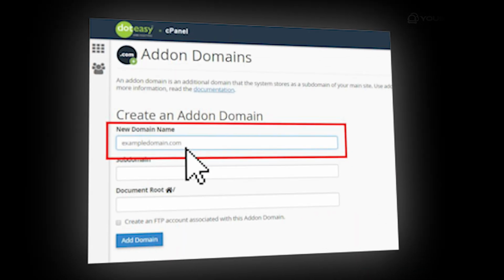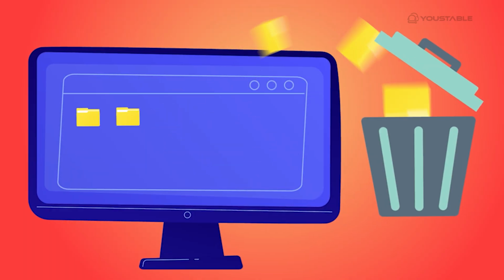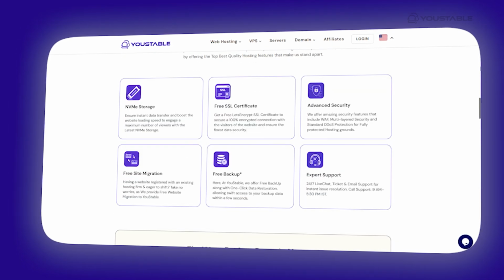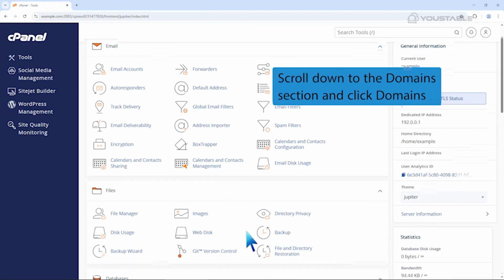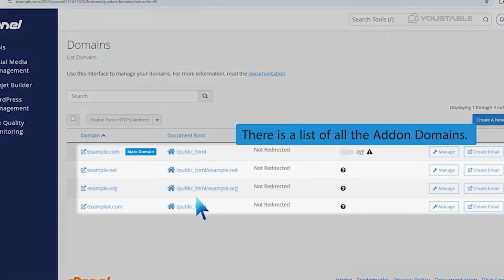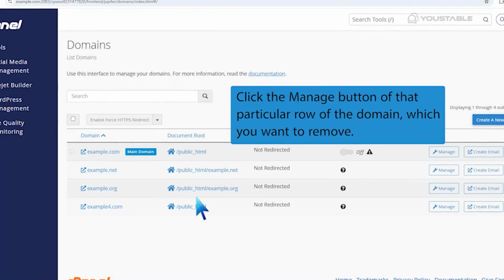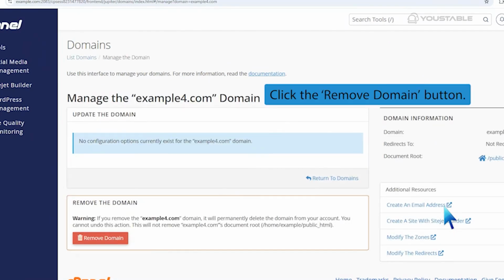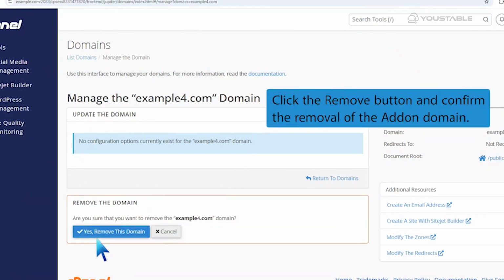Remove Add-on Domain in cPanel | YouStable Hosting Guide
In this video, you’ll learn how to remove an add-on domain in cPanel using YouStable hosting — step by step!

If you’ve added multiple domains to your hosting account and no longer need one of them, removing it properly ensures your server stays clean, organized, and optimized.

🔹 What You’ll Learn in This Video:
– What is an Add-on Domain in cPanel
– How to safely remove or delete an add-on domain
– What happens after removing a domain
– Important precautions before deletion

Because managing domains effectively keeps your hosting environment clutter-free and avoids future errors related to DNS or redirects.

💡 Special Recommendation:
If you’re looking for fast, secure, and affordable hosting, visit YouStable
 — a trusted hosting provider offering free cPanel, easy domain management, and 24/7 support to make your website management simple and stress-free.